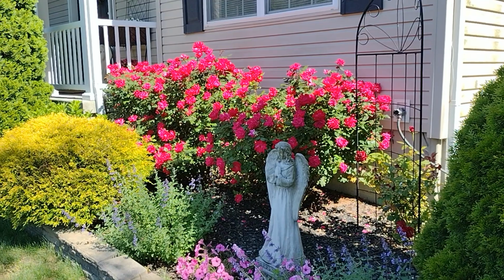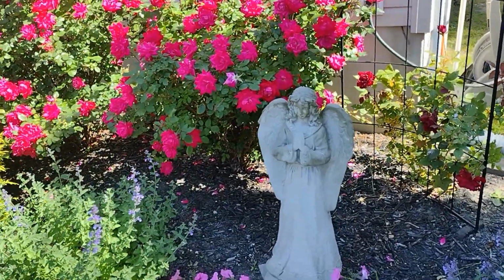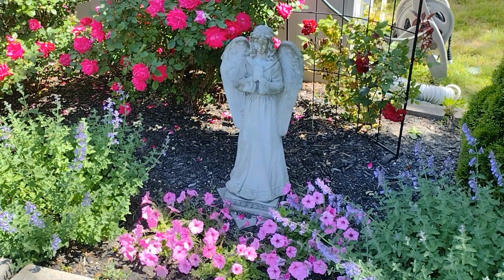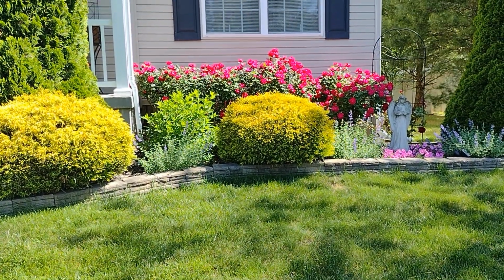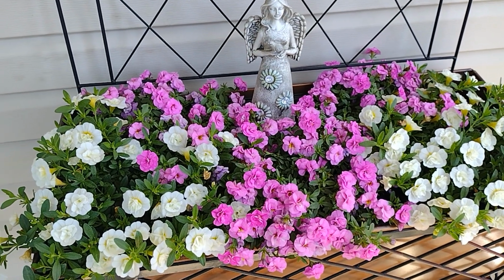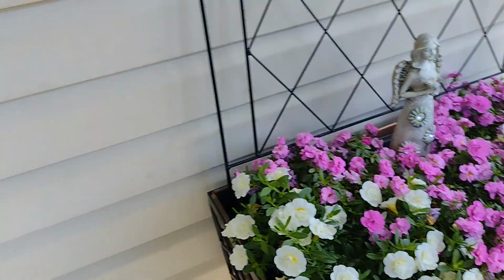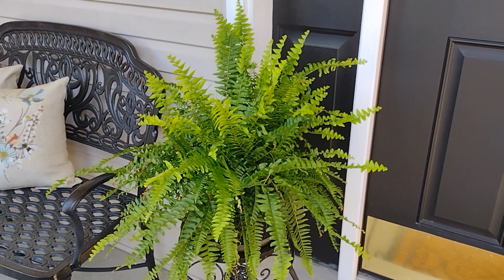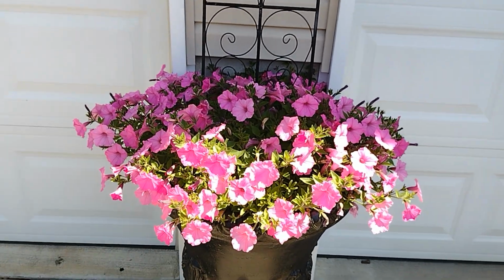Front Garden Update // A Lady's Garden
Hi Everyone,
I wanted to share an update of my front garden; the roses are at their peak!

Hope you all having a great week and Happy Gardening, Fellow Gardeners!